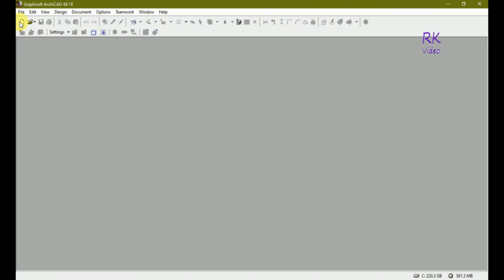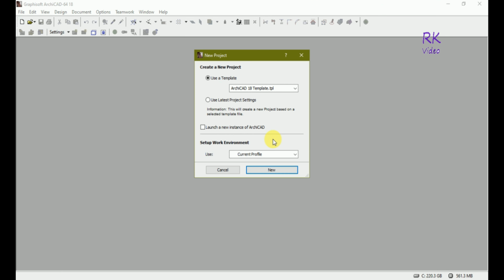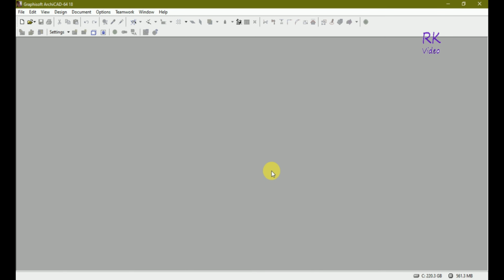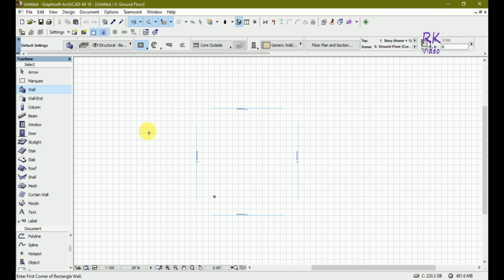3d PLN Door object in GDL Format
How can use of 3d gdl tool command to create 3d gdl model in archicad. its easy and simple steps as comparison to creation of 3d model using 3d command tool. go to archicad and then go to file and after that libraries and object and select new object. then use 3d GDL Command Tool to create 3d GDL Model.